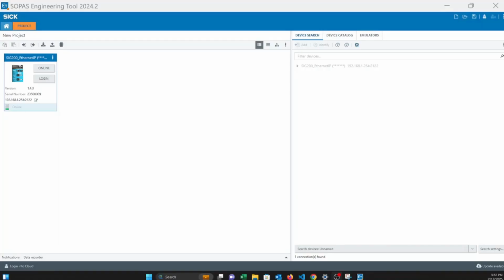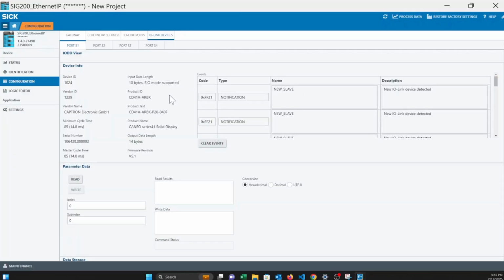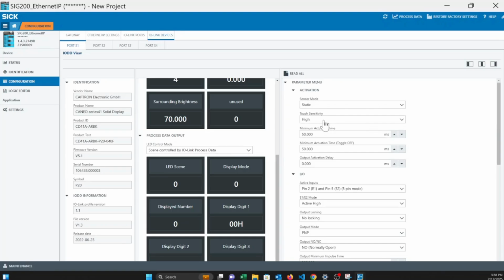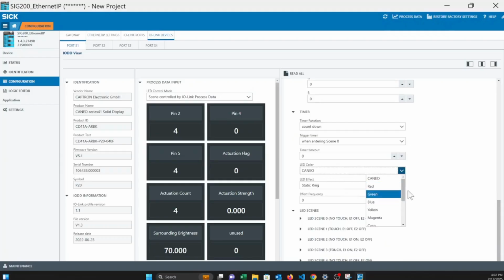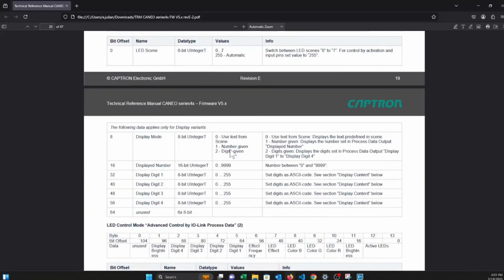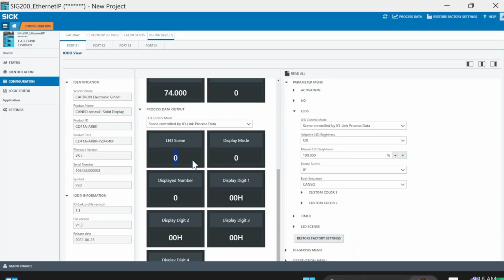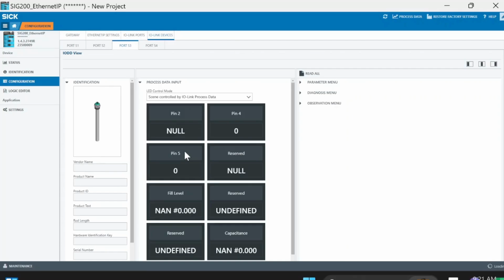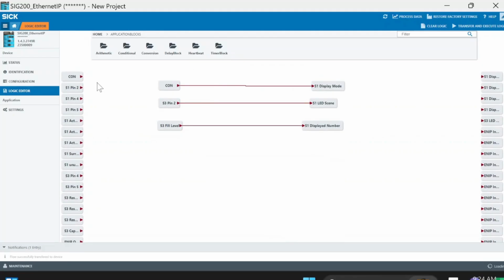How to Display IO-Link Process Data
In this video, Eli Julian, Automation Applications Specialist for CAPTRON North America walks you through how to display IO-Link process data from a CAPTRON level sensor to a CANEO series4x Display Button.

00:00 Intro
03:15 Uploading IODD files
06:18 Parameter Configurations
14:12 SIG200 Logic Editor